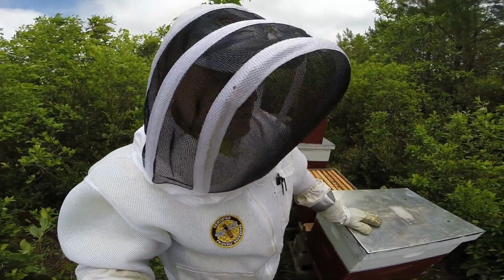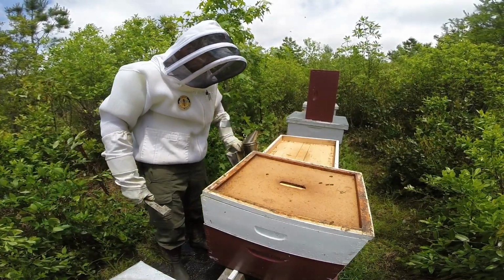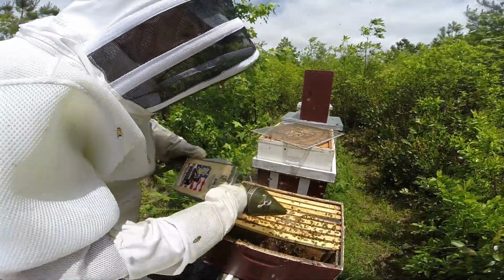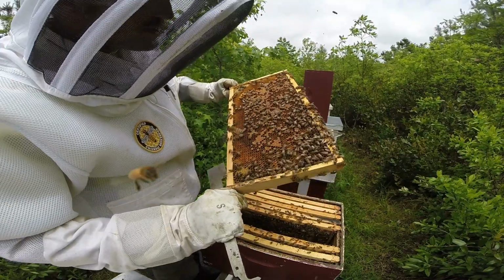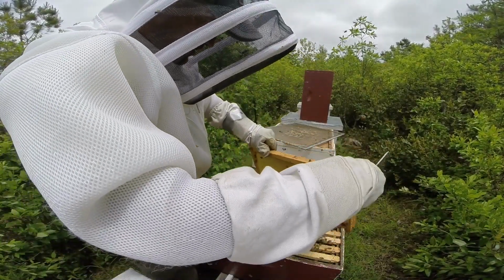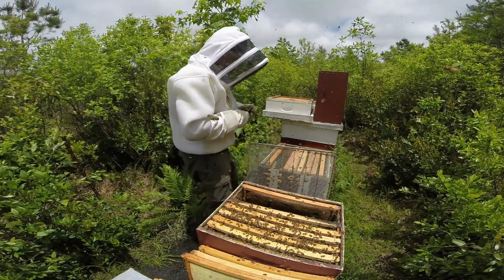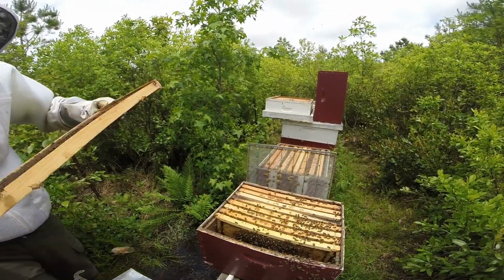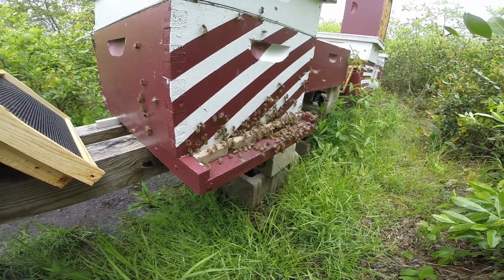Playing Hide And Seek With Hive No. 3's Queen This Week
Routine inspection of Hive No. 3. A good tip I picked up on lately is to check the bottom side of the queen excluder for the queen - you never know where you might find her.
backyardbeekeeping jacksonvillenc Click here to help us offset the cost to produce Cole’s Farm NC Channel